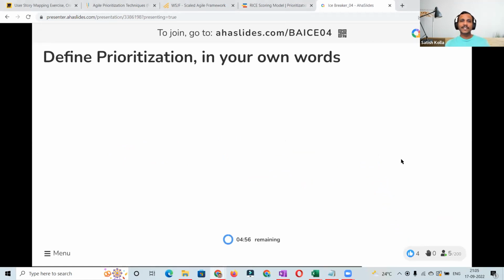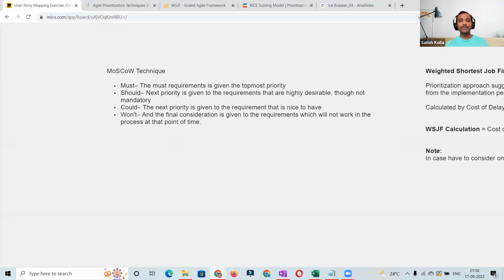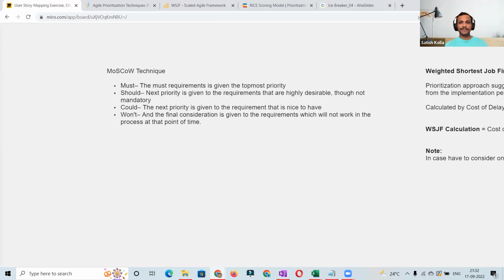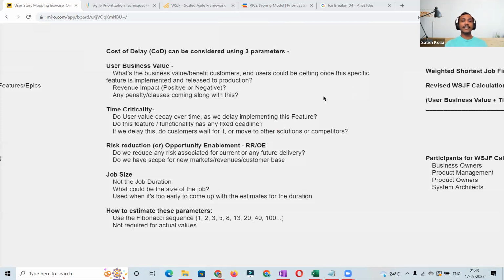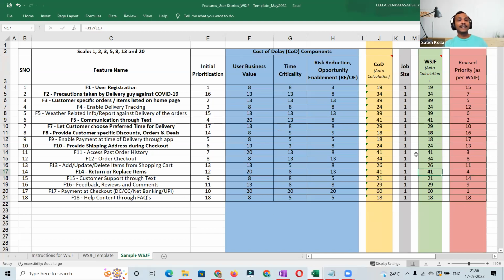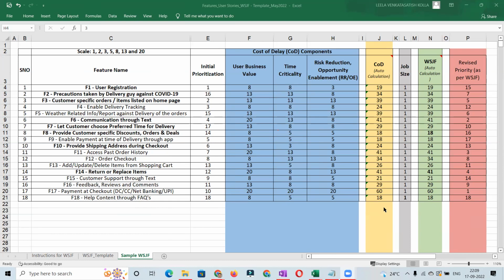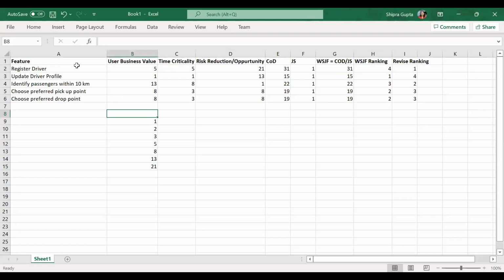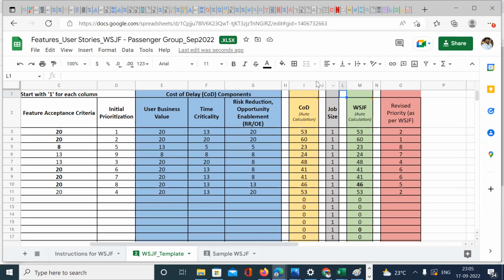Product Management Topic - Hands-on Activity of WSJF Prioritization Technique (17th Sep'2022)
As part of the Product Management BA Club, the 4th Hands-on session happened on 17th September'2022, 25 enthusiasts from various locations joined the session and made this a practical and interactive session.

This recording is of the session, excluding Breakout discussions where each team discussed the features using the WSJF Prioritization technique.

Additional References:
Session #1 (26th March 2022) recording link for reference, where we discussed Vision, Roadmap, Strategy, Personas, and Customer Journey Map:

Session #3 (30th July 2022) recording link for reference, where we discussed User Story Definition approach, including usage of 3Cs, INVEST, and SPIDR techniques:

Thanks to Gaurav Joshi for the LinkedIn article on the SPIDR approach of splitting user stories: